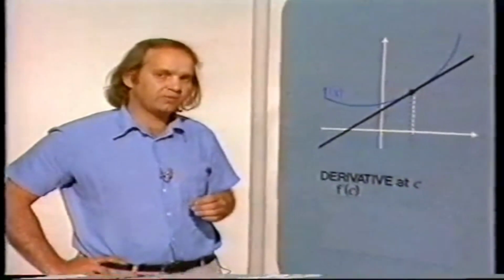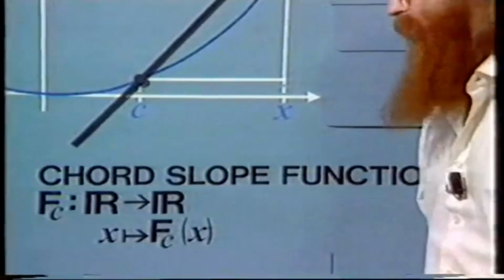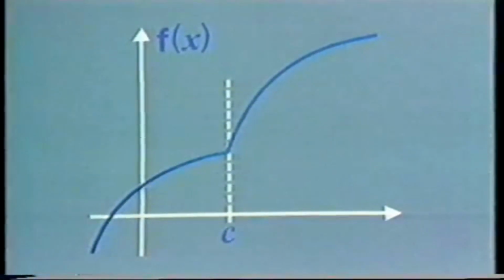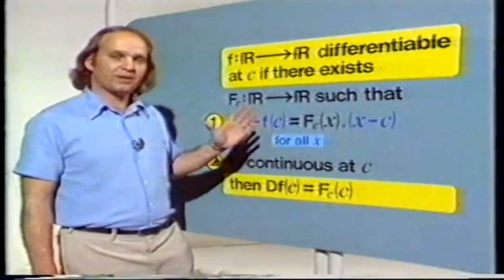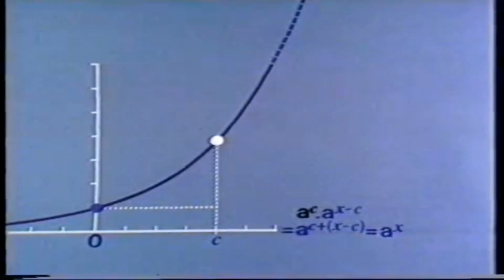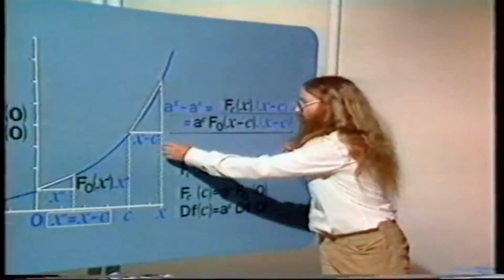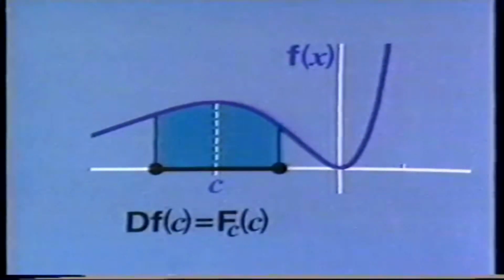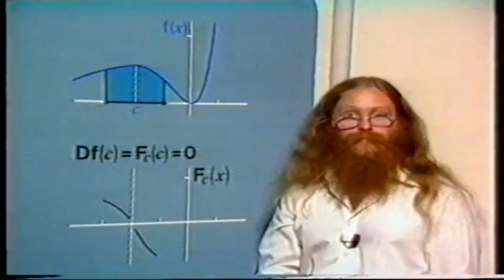OU BBC M203 Analysis IV The Derivative